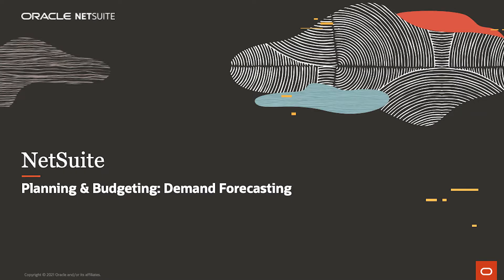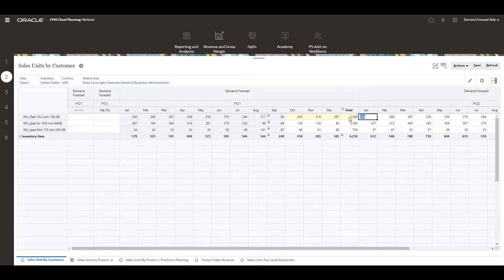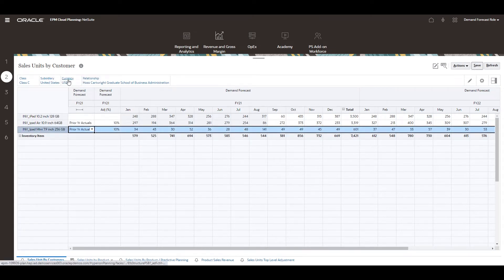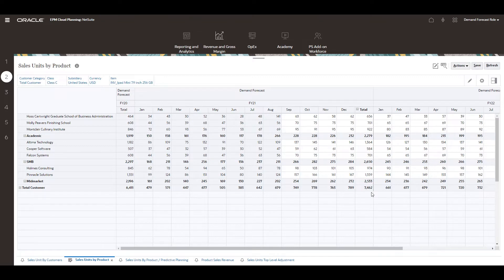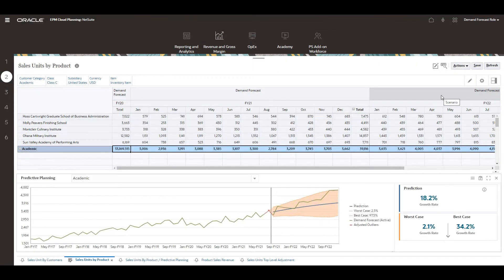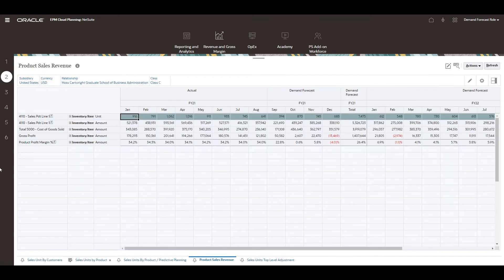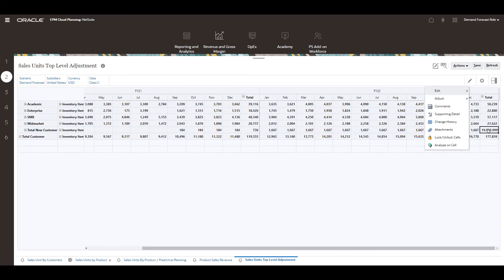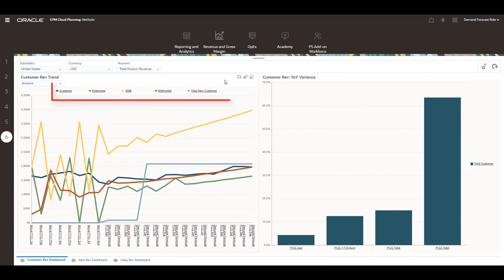NetSuite Planning and Budgeting: Demand Forecasting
Learn more about NetSuite Planning and Budgeting demand forecasting capabilities

In this video, we’ll demonstrate how to forecast demand using NetSuite Planning and Budgeting. We explain how multiple methods can be used for projecting a demand forecast and how this operational activity is integrated with financial plans. We then review how to adjust, update, and validate a demand forecast value for a specific product. Finally, we demonstrate how each demand forecast value can impact our financial forecast and how those projections are visualized through a revenue dashboard.